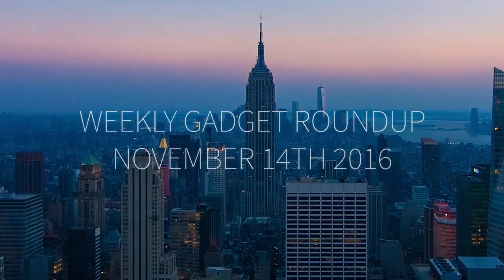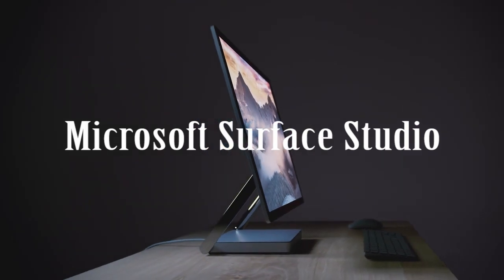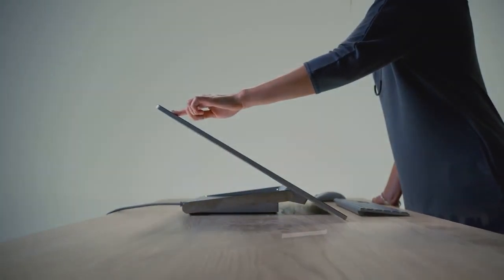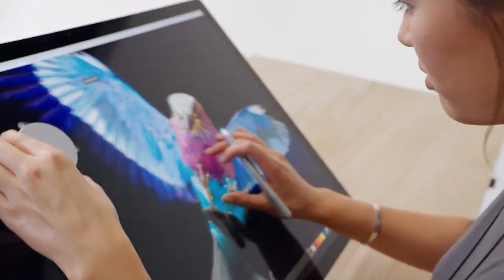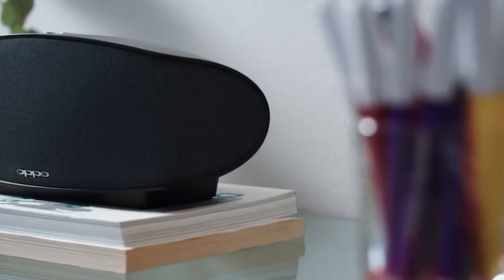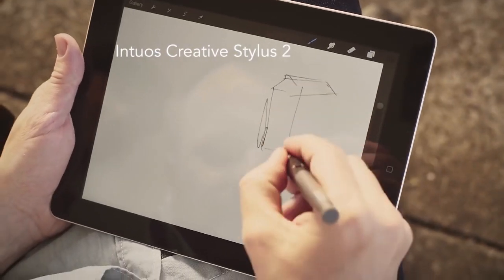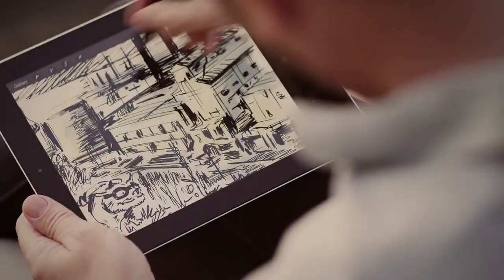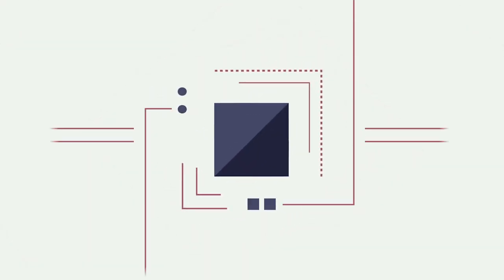Weekly Gadget Flow Roundup - November 14th 2016